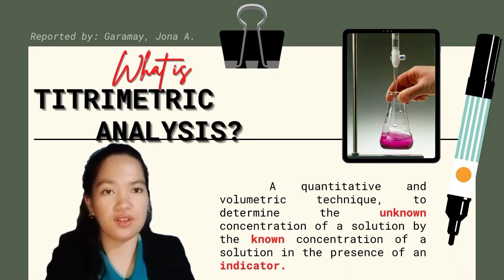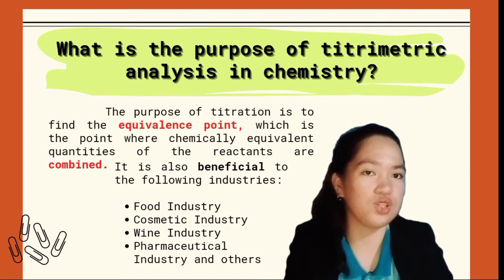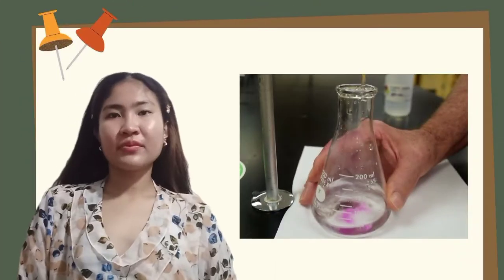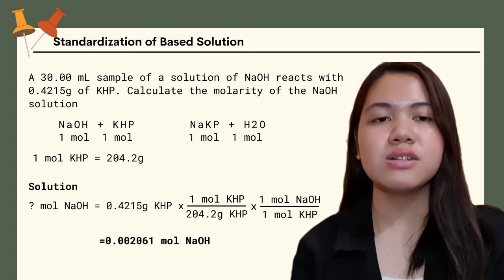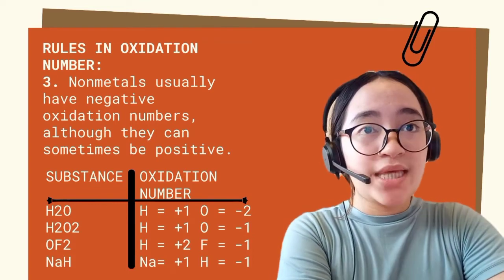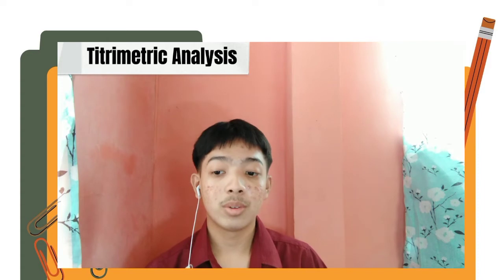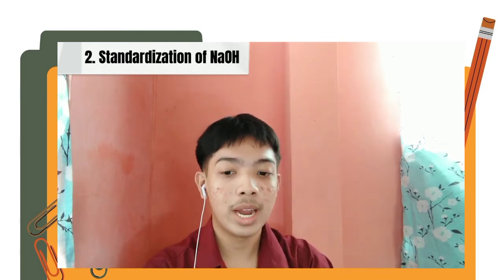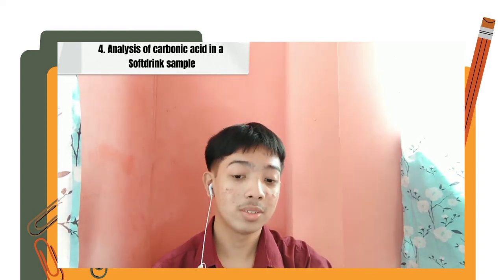Sci1 & Sci1L Midterm Exam_PCAS-06-102A_GROUP 3_TITRIMETRIC ANALYSIS